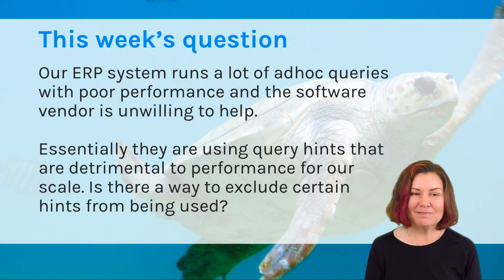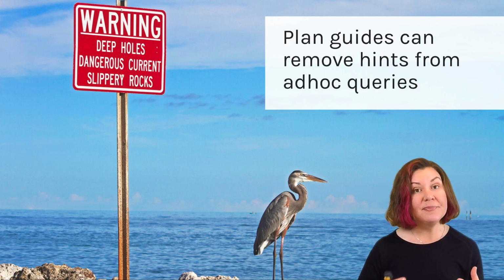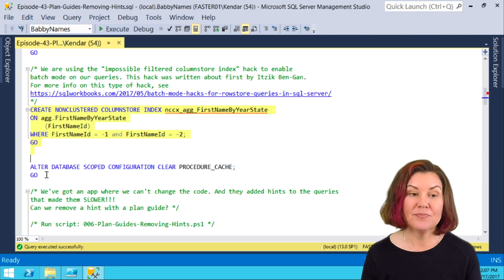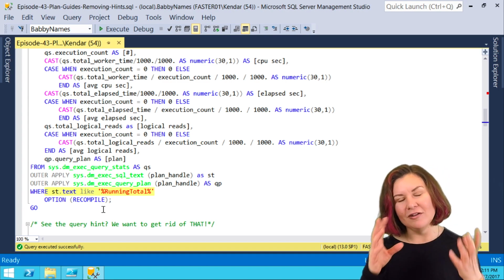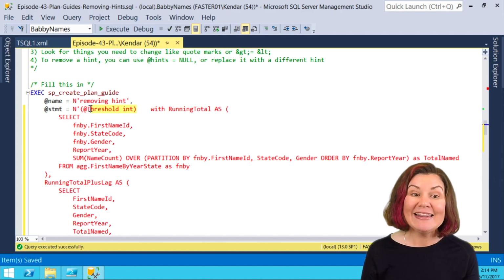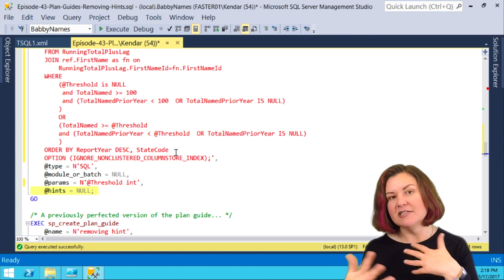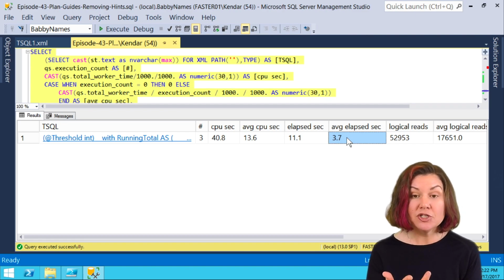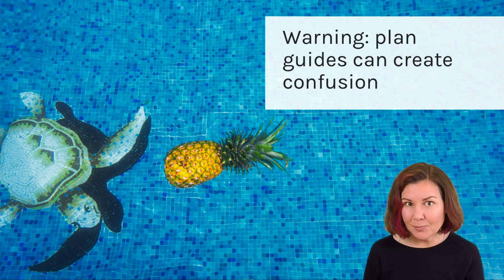Removing Query Hints with Plan Guides (Dear SQL DBA Episode 43)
If you need to add, remove, or replace hints from ad-hoc queries and you can't change the code, plan guides can help. See a demo of removing hints from parameterized TSQL run from an application, and get tips on how to make your plan guides work in SQL Server.